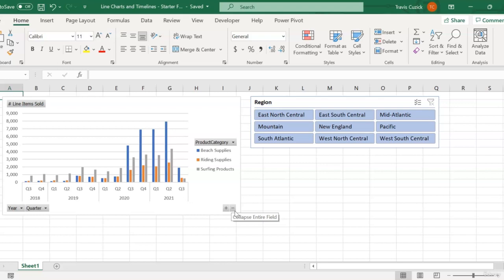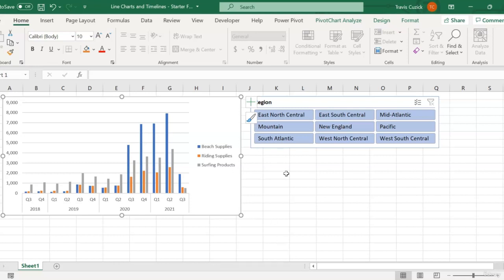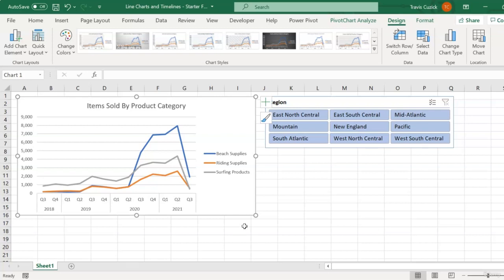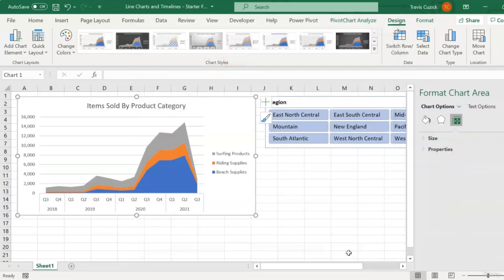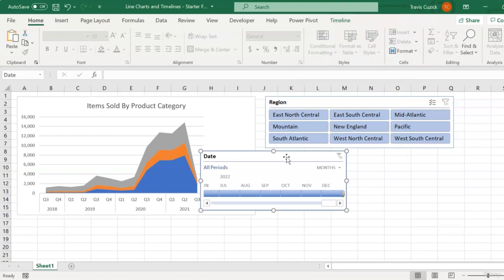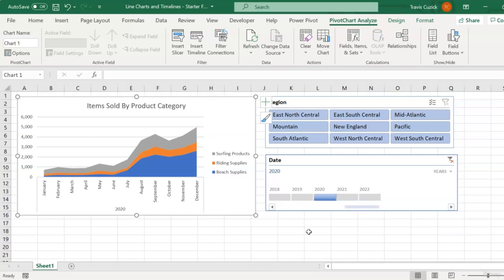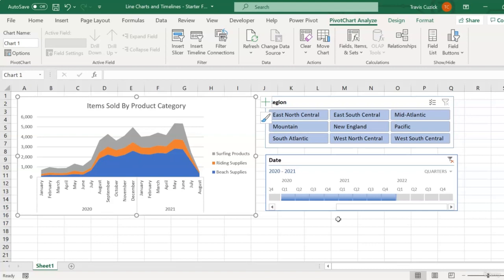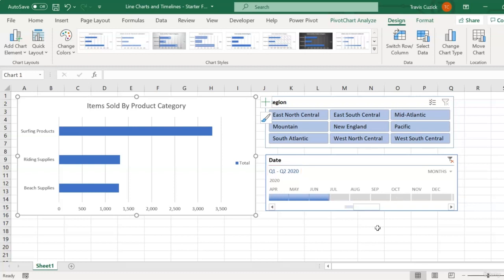Line Charts, Area Charts, and Timelines in Excell